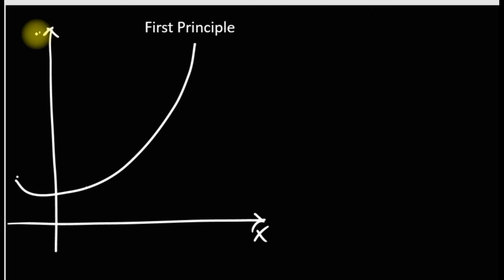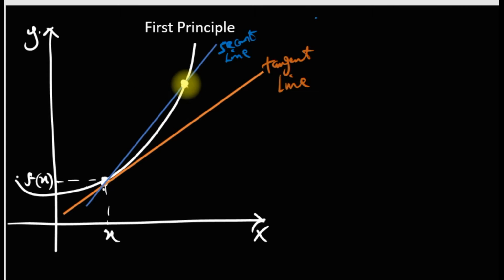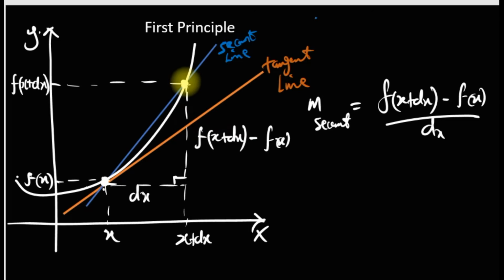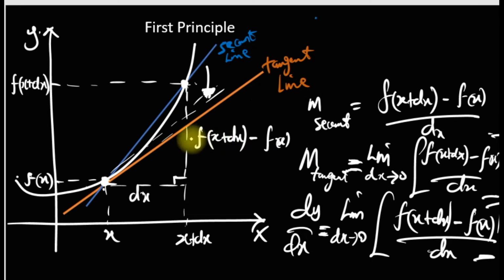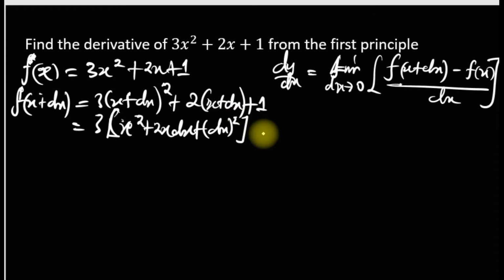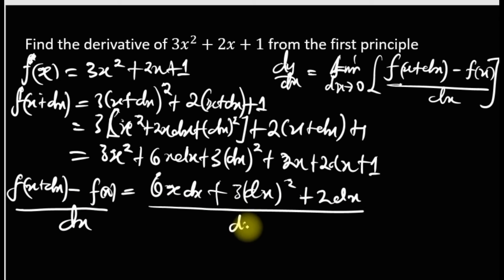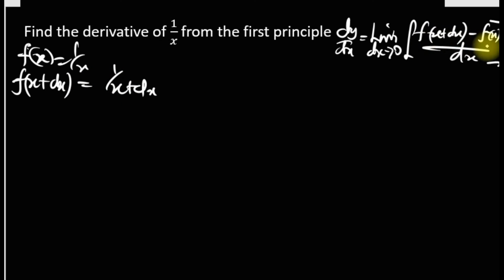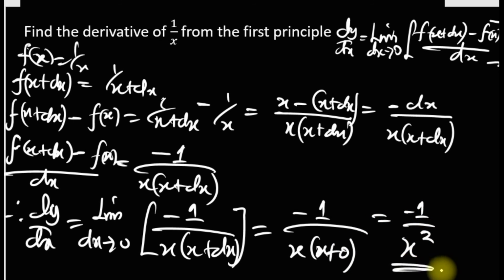Differentiation from the first principle